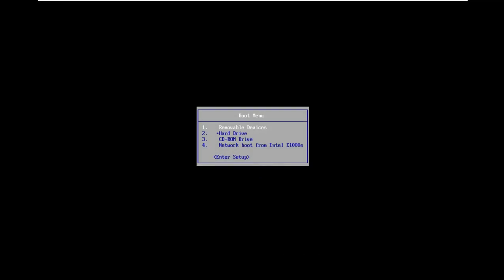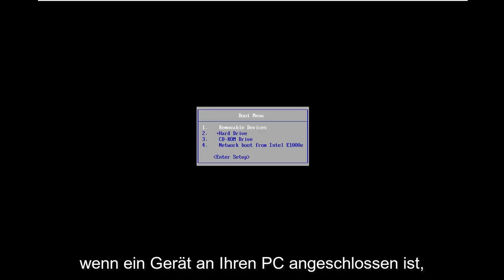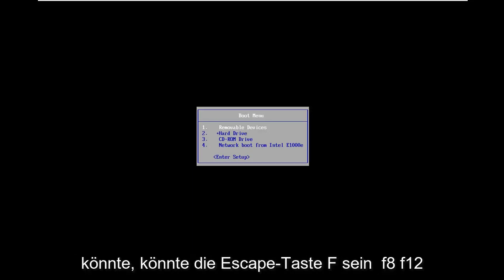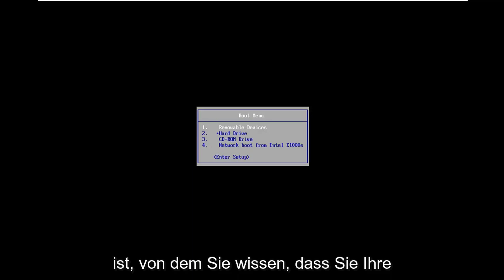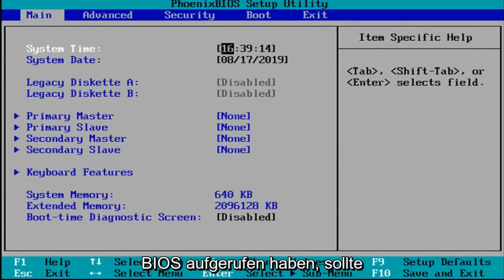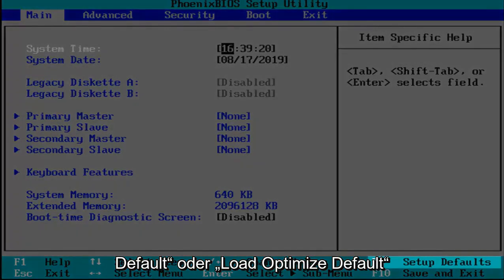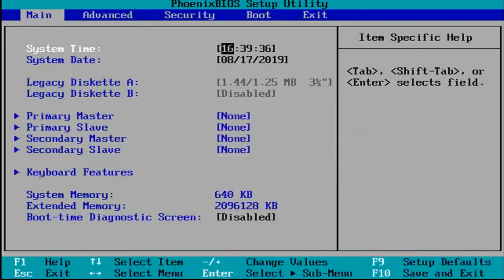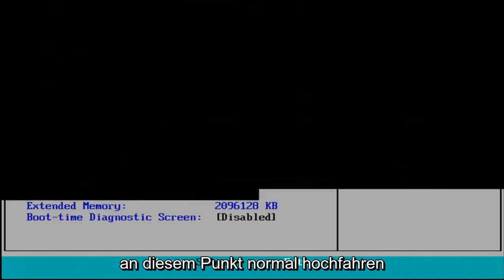Wie kann man den Fehler 0xc00000e9 in Windows 10 beheben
Windows 10 Fehler 0xc00000e9 - So beheben Sie [Tutorial]

Nun, dieser Fehler tritt normalerweise aufgrund einer Hardwarefehlfunktion auf, und um genauer zu sein, liegt die meiste Zeit an einem Kommunikationsfehler zwischen der Festplatte und dem System.

Sie werden sehen, wenn Sie die folgenden Zeilen lesen, wie Sie dies beheben können und wie Sie es überhaupt geschafft haben, diesen Fehler zu bekommen.

Dieser Fehler wird im Allgemeinen durch Festplattenprobleme verursacht oder hängt eher mit Speicherplatzproblemen zusammen, während Sie auf diesen Fehler stoßen, nachdem Sie ein Update installiert oder auf eine neuere Betriebssystemversion aktualisiert haben. Nach Abschluss des Installationsvorgangs und beim Starten von Windows wird die Fehlermeldung „Wiederherstellung, es gab ein Problem mit einem an diesen PC angeschlossenen Gerät“ angezeigt. Außerdem könnten Sie lesen „Ein unerwarteter E/A-Fehler ist aufgetreten, Fehlercode: 0xc00000e9“. Dieser Fehler kann auch aus den aufgeführten Gründen verursacht werden:

Beschädigte oder nicht angeschlossene Festplatte.
Windows Update.
Beschädigte Registrierungsdateien.
Veraltete PC-Treiber.
Unvollständige Installation